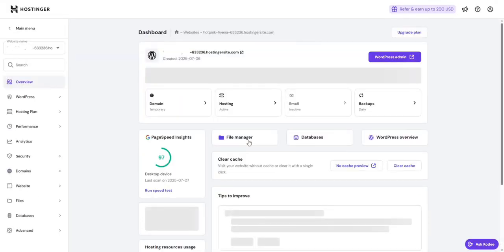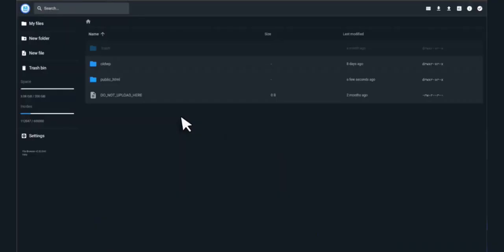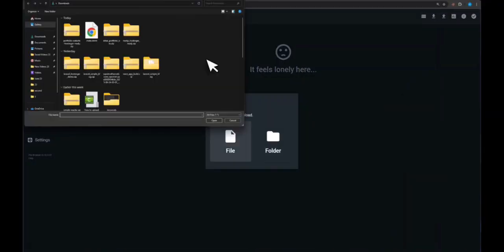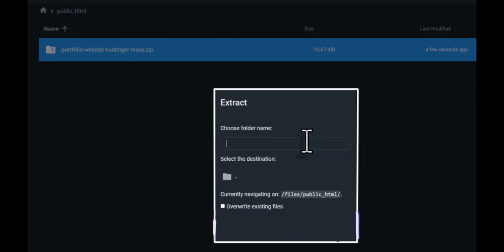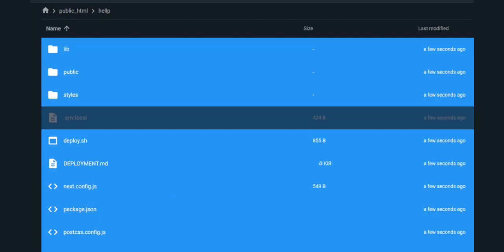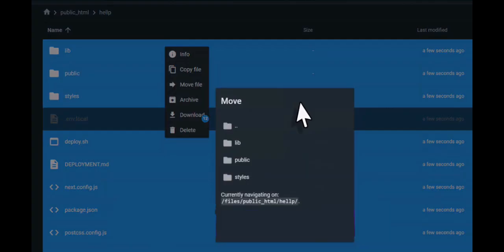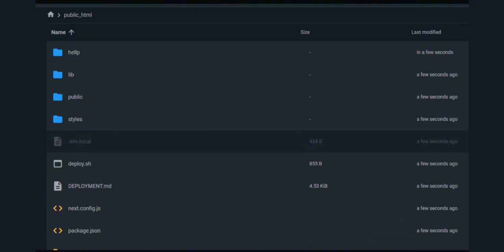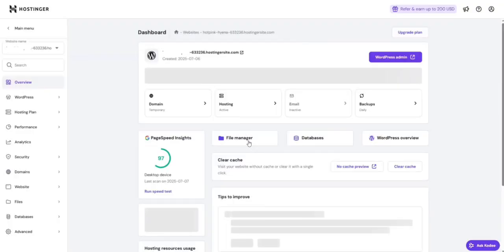How to Host NextJS Website on Hostinger 2025 (QUICK & EASY)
Want to take your Next.js project live? In this step-by-step tutorial, I’ll show you how to host a Next.js website on Hostinger.

You’ll learn how to deploy your Next.js app, configure hosting settings, and connect your domain so your site runs smoothly online. By the end of this video, you’ll know exactly how to host a Next.js website on Hostinger and make your project accessible worldwide.